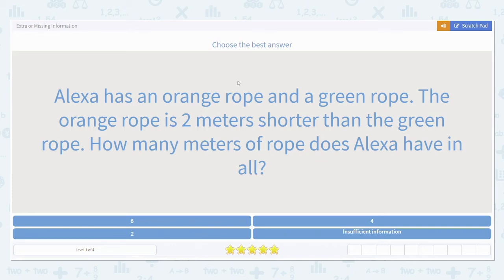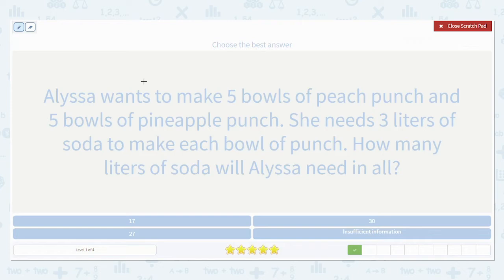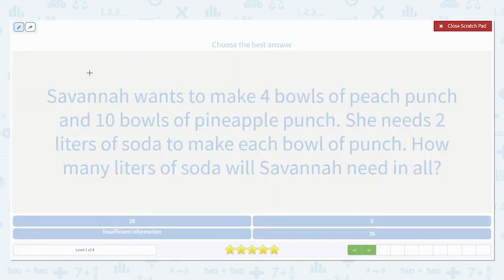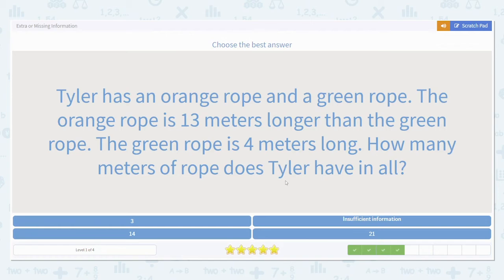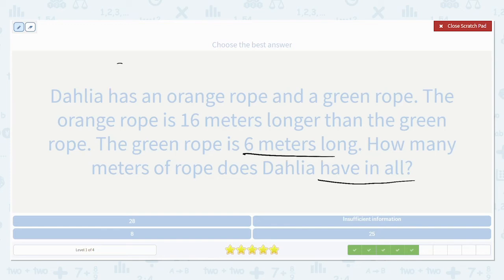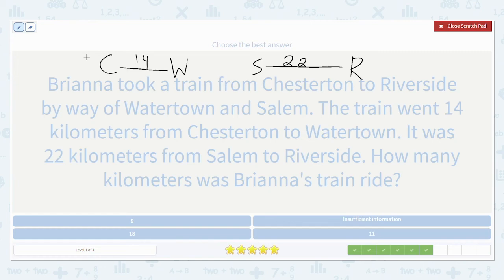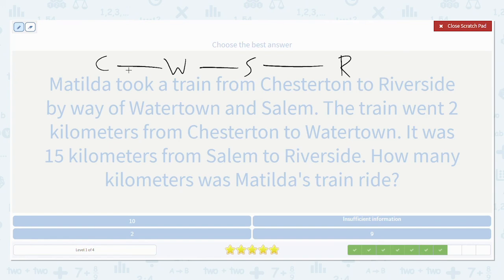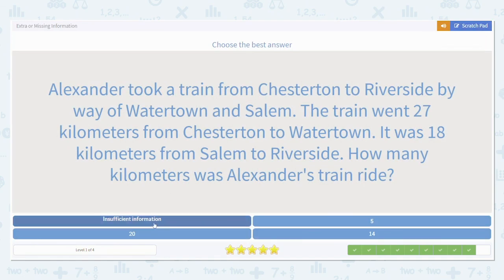4.91 Extra or Missing Information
Extra or Missing Information
Solve word problems that have extra or insufficient information.